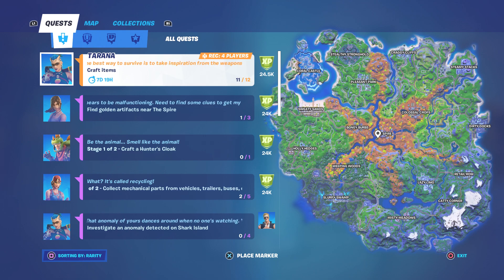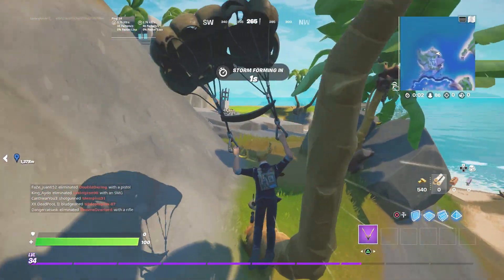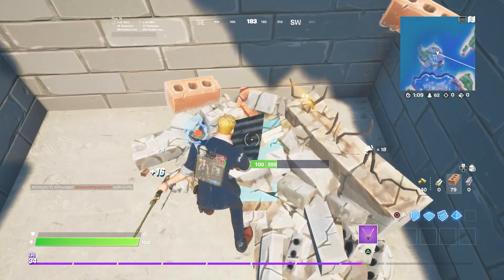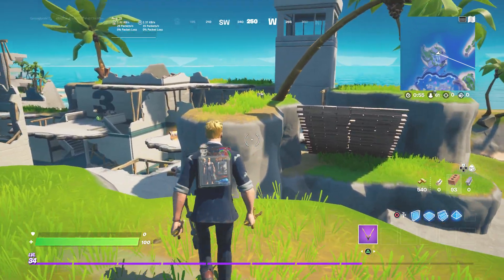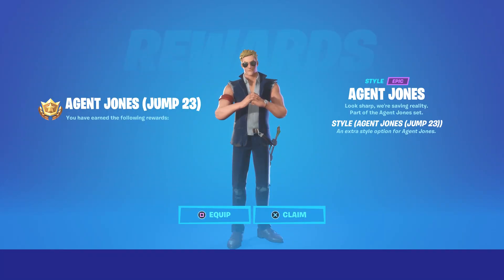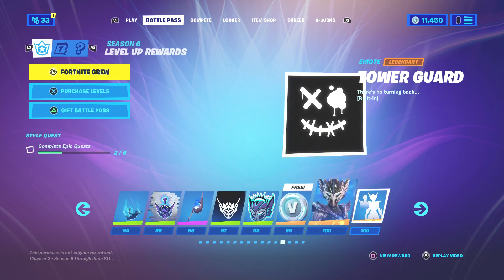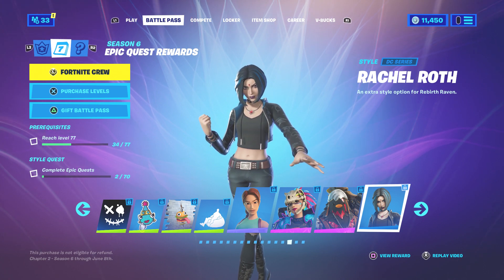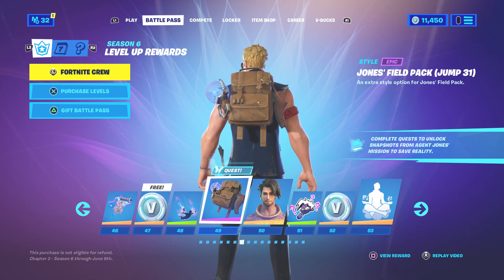Fortnite - Investigate an anomaly detected on Shark Island Agent Jones (Jump 23) Style - Unlocked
Remember these challenges unlock when you get far enough through the battle pass and get Jonesy's different backpacks and the quest that comes with it 👍 Battle Pass skins include Lara Croft from Tomb Raider, Raven from DC Comics and the Teen Titans, Raz, Tarana, Cluck, Agent Jones and Spire Assassin. There is also a Neymar Jr secret skin .

💥 cartoon-gamingforlife17-merch